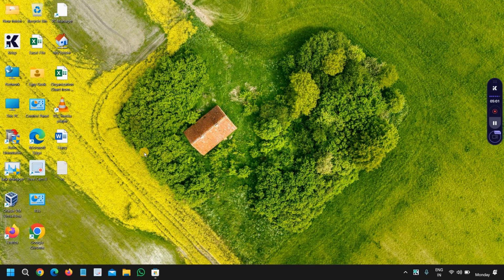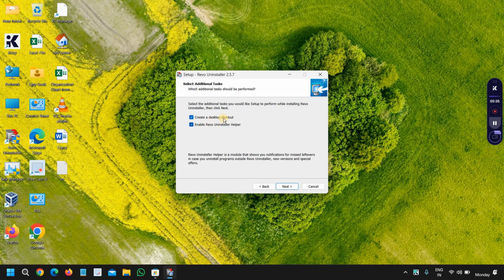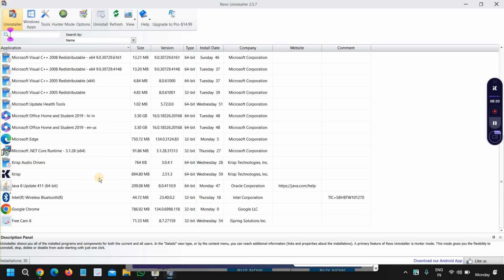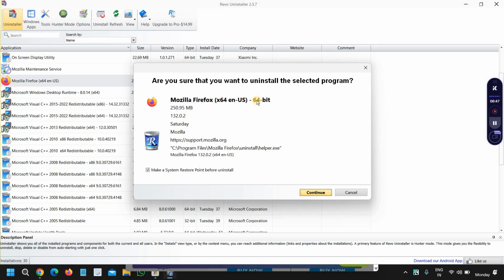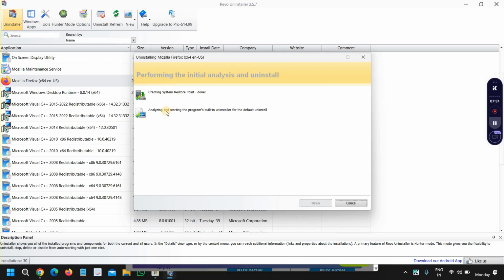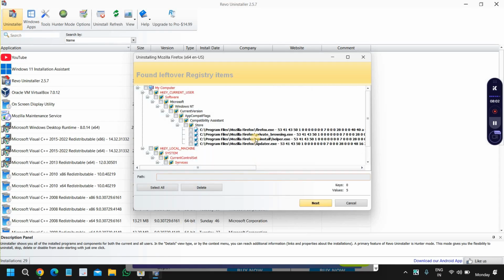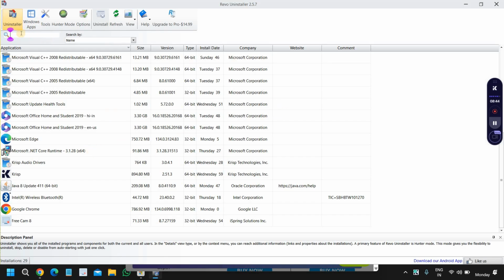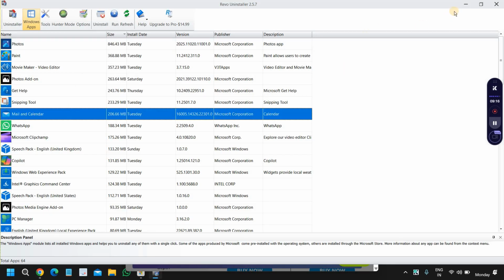How To Use Revo Uninstaller Effectively in Windows 11/10 | Full Guide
How To Use Revo Uninstaller Effectively In Windows 11/10

Are you struggling to completely remove stubborn programs from your Windows 11 or Windows 10 PC? In this video, we will show you how to use Revo Uninstaller effectively to uninstall software, remove residual files, and clean up your system for better performance. Learn how to use Revo Uninstaller Free and Pro versions, explore the Advanced Scan Mode, and understand the Force Uninstall feature to delete unwanted applications permanently. This guide is perfect for beginners and advanced users looking to optimize their PC.

🔹 Topics Covered in This Video:
✅ How to install and set up Revo Uninstaller in Windows 11/10
✅ Uninstalling programs completely with Revo Uninstaller
✅ Using the Advanced Scan to remove leftover files
✅ How to use the Forced Uninstall feature
✅ Cleaning Windows registry and junk files
✅ Difference between Revo Uninstaller Free vs Pro